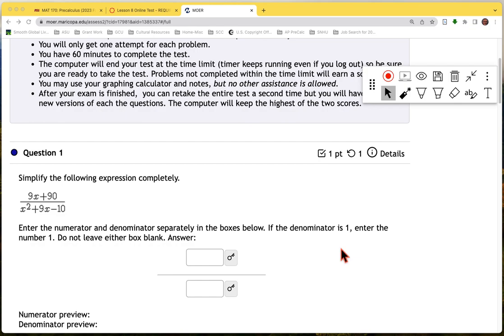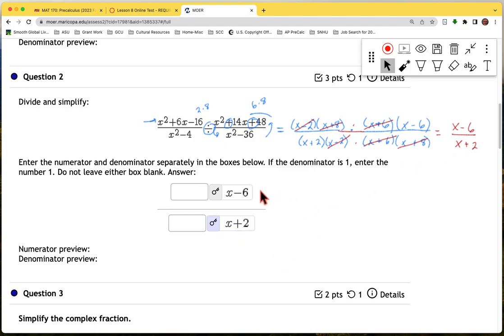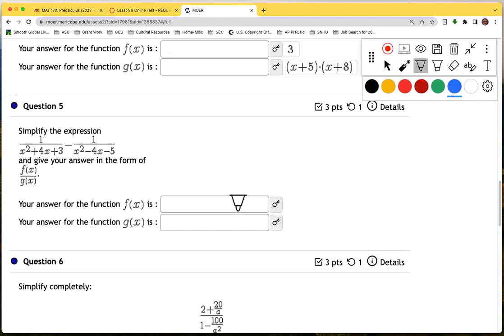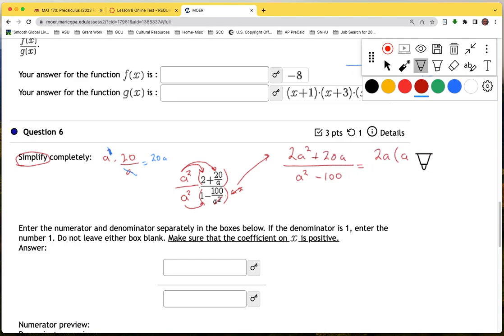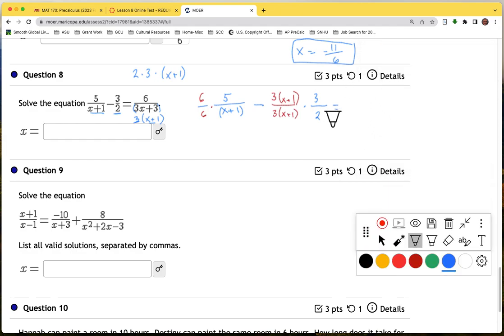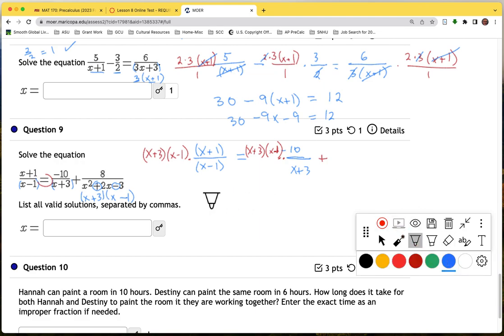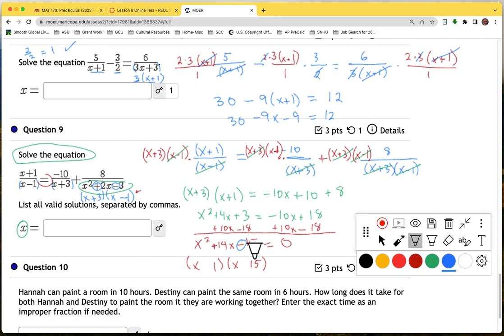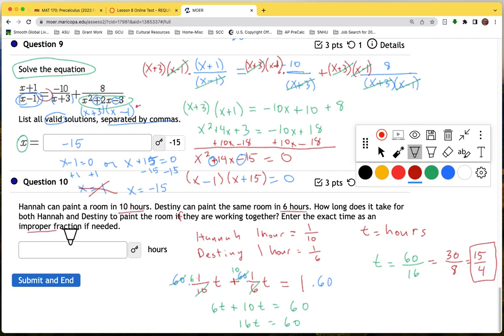MAT151 Lesson 8 Methods